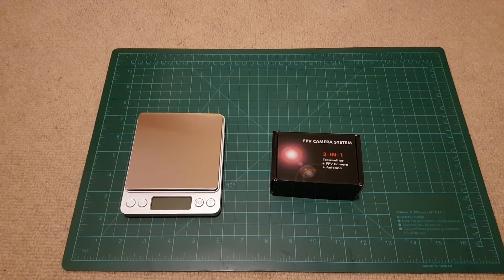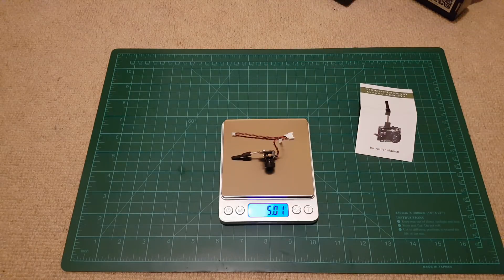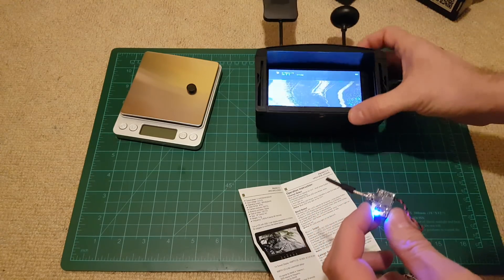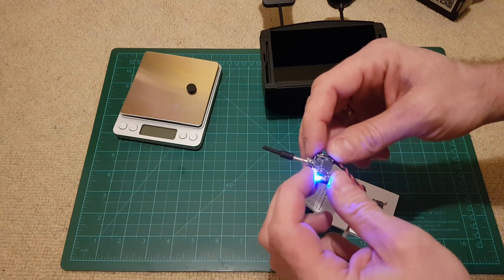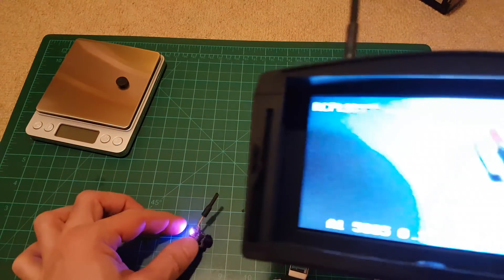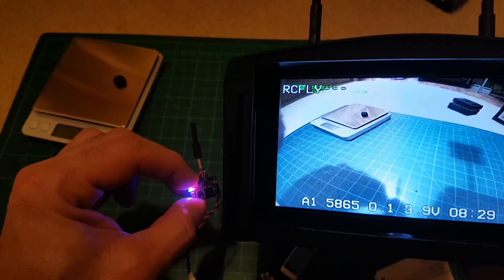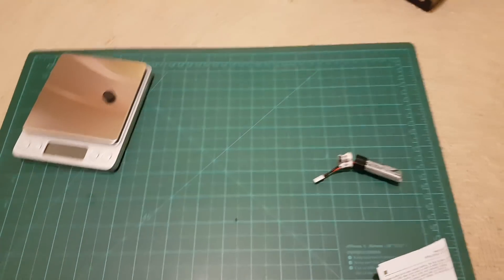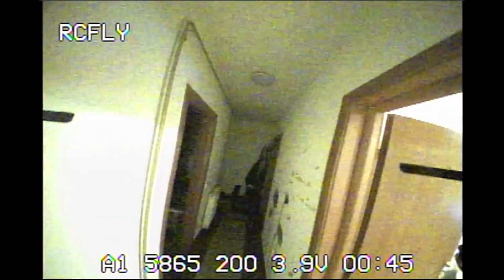AKK A3-OSD 5.8GHz 48CH 0.1mW/25mW/200mW Switchable Micro AIO Camera with OSD VTX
Key Features:
Customized call-sign available
0.1mW/25mW/200mW power switchable
OSD can display parameters on 5.8GHz FPV goggles or monitors
CH, Band ,FR, voltage and flight time adjustable
OV231 lens perfect for low light

▼EQUIPMENT LIST▼